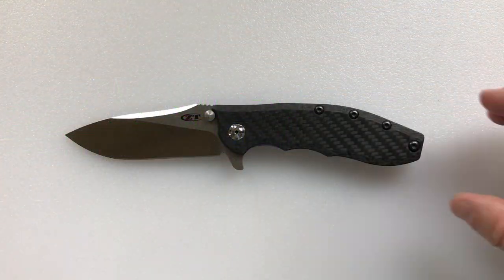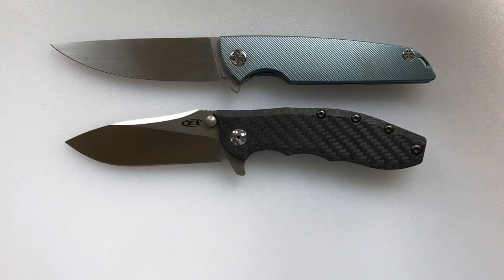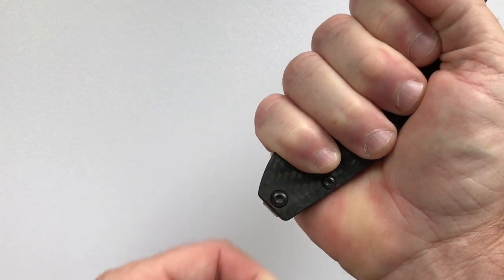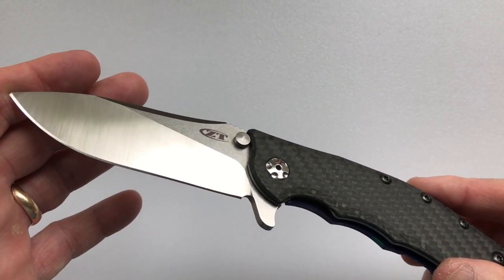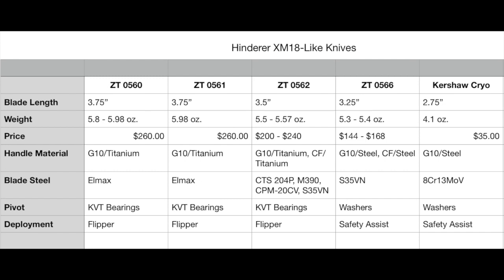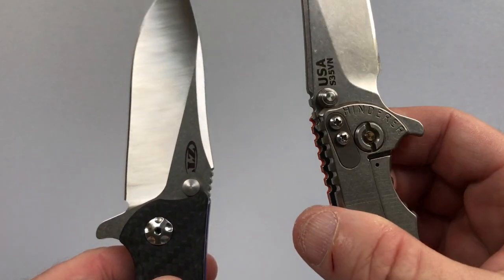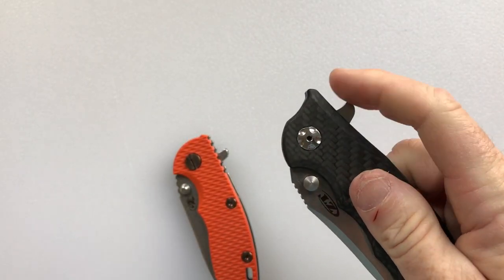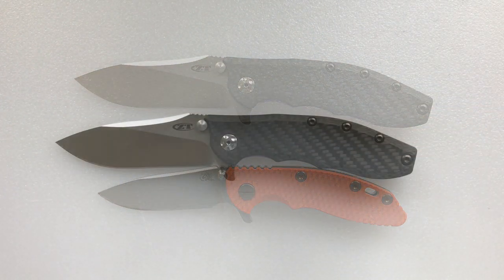ZT 0562: Better than the XM18?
This video is about ZT 0562: Better than the XM18?